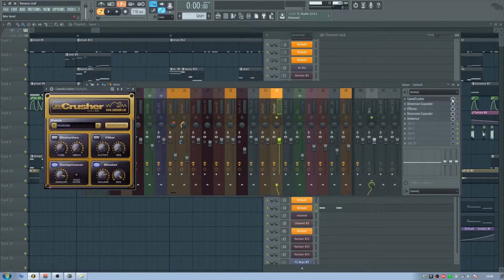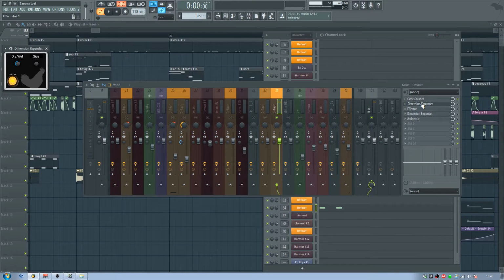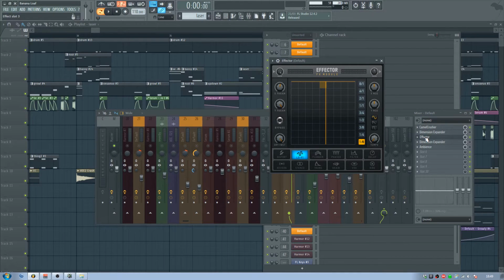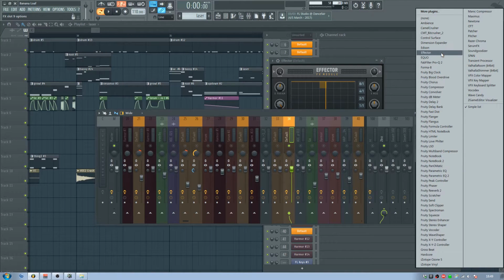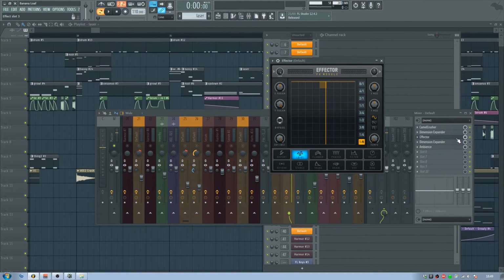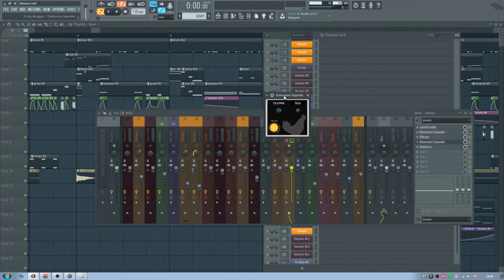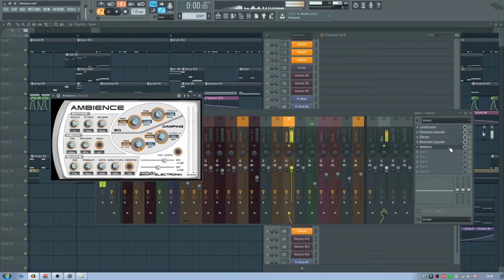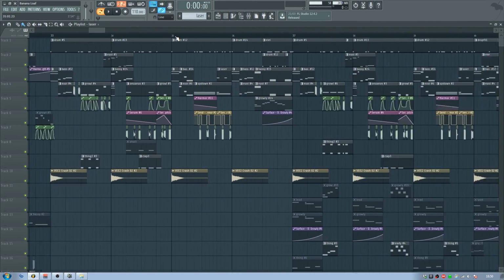'Banana Loaf' breakdown - 17 - Oi laser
"Pew pew," said the church's interior designer.

If these links break (which they will), let me know, and I'll fix them.